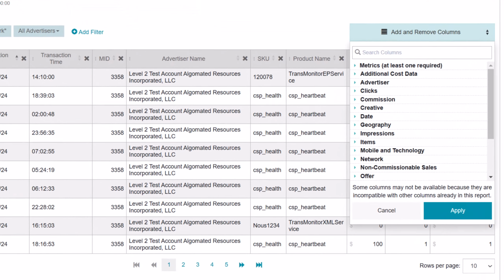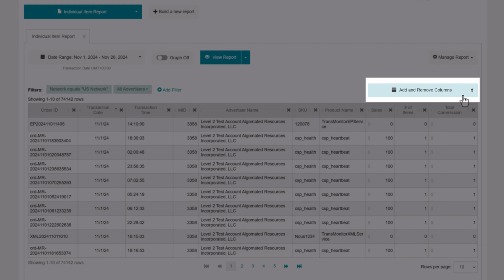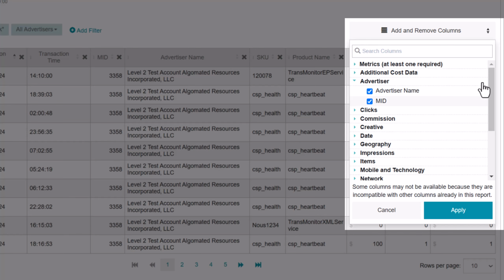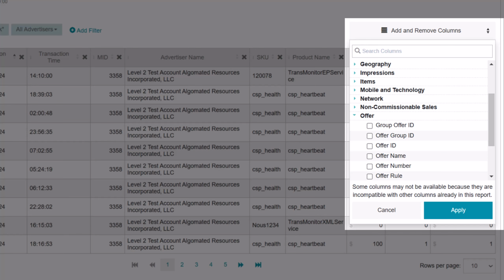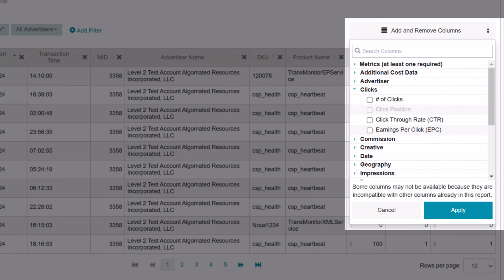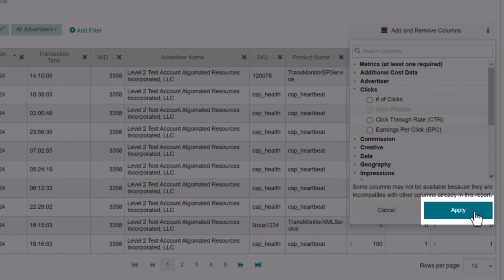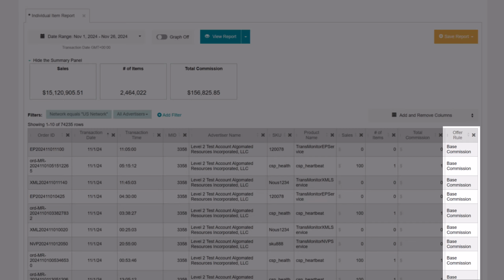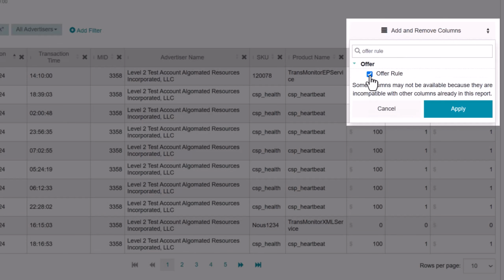Use Columns in Reports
Learn how to use the Add and Remove Columns menu in the Reporting Interface to customize your reports.